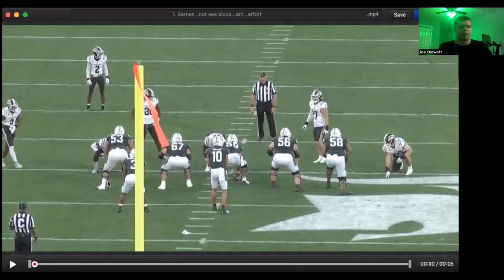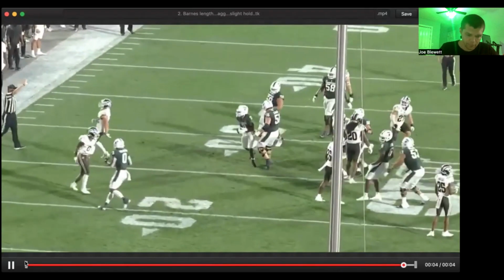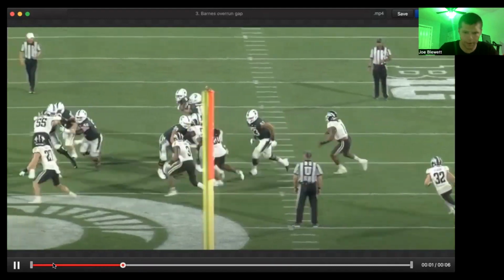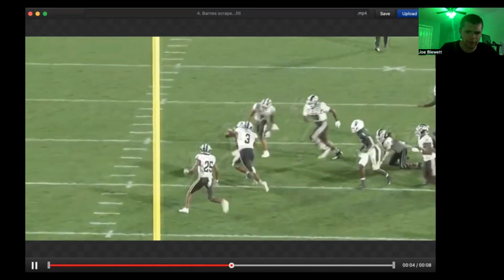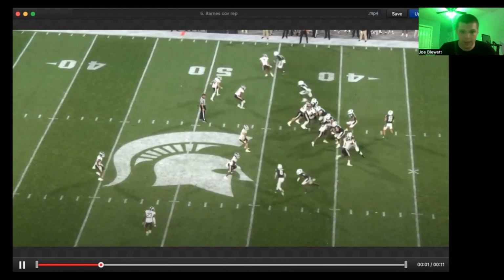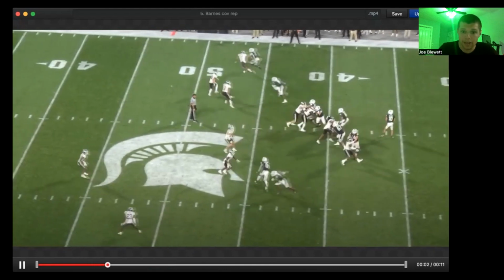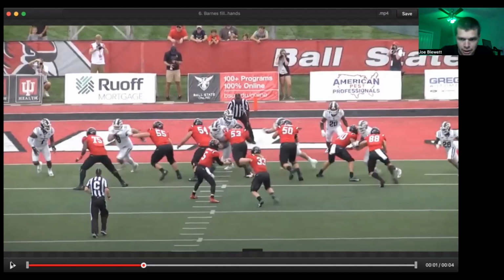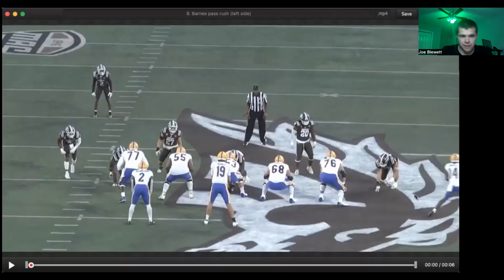Breaking Down Jets' Mystery Rookie, Zaire Barnes | Blewett's Blitz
Joe Blewett dives into the film of mysterious NY Jets rookie LB Zaire Barnes, who barely even has any highlights on YouTube. Who is this guy?